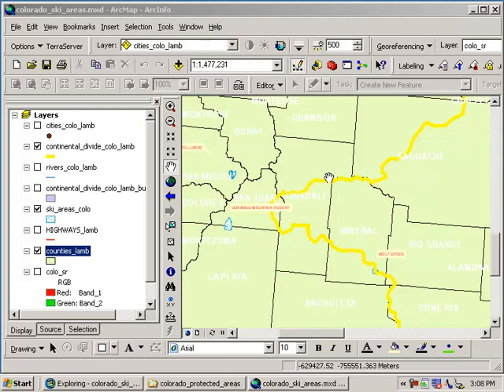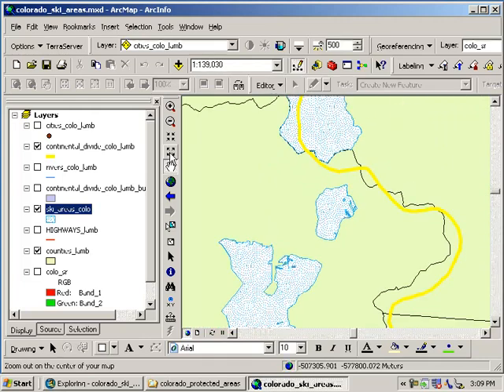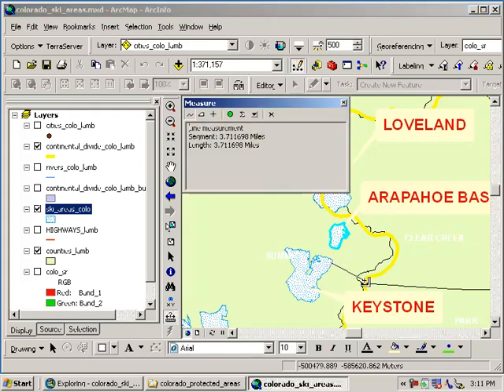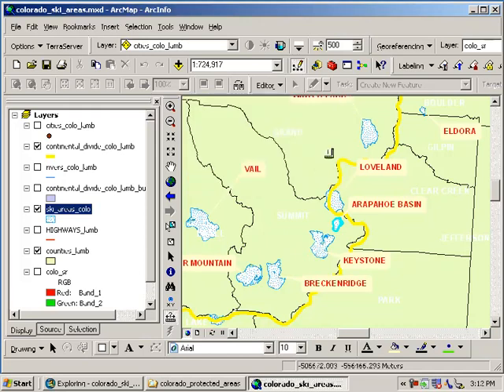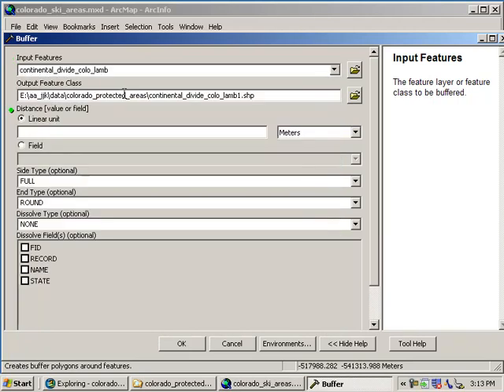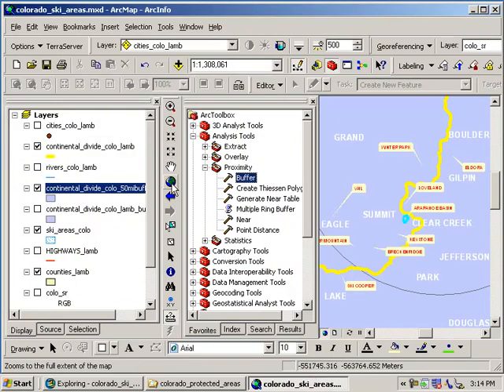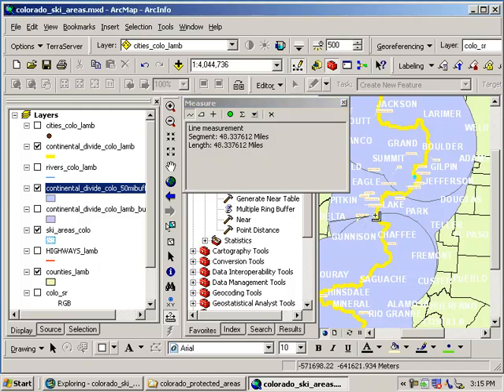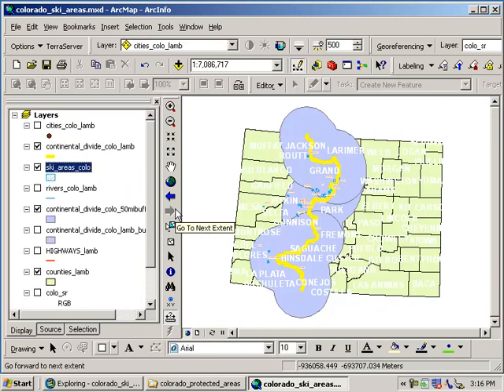Siting a Ski Area in Colorado: Lesson Using Spatial Analysis and GIS: Chapter 5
Siting a Ski Area in Colorado:  Lesson Using Spatial Analysis and GIS:  Chapter 5: Considering Ski Areas near the Continental Divide.  Series of videos discussing how to use spatial analysis and geographic information systems in education to consider the geographic issues involved with locating a ski area in the most appropriate place.  This chapter discusses and analyzes ski areas near the continental divide.